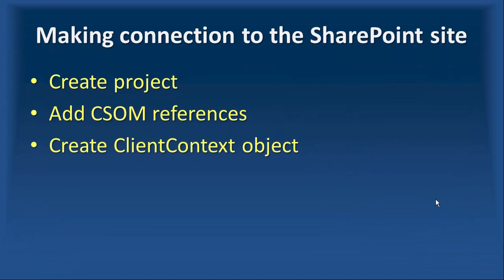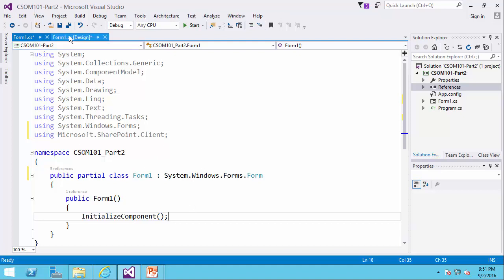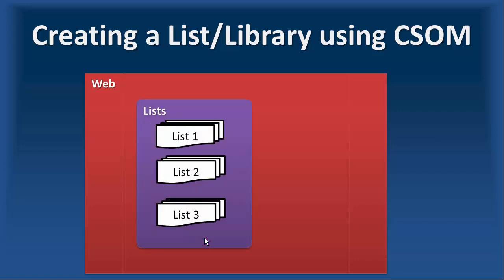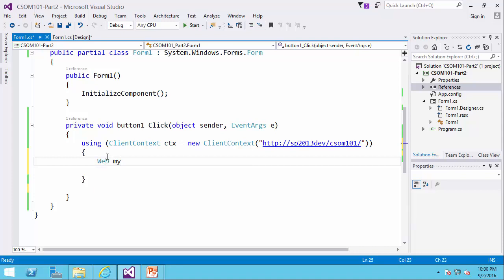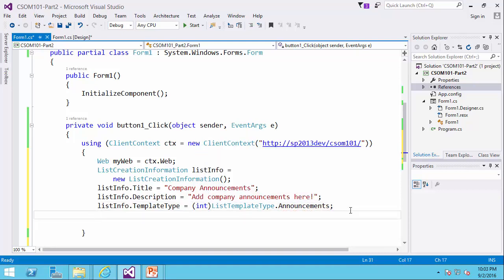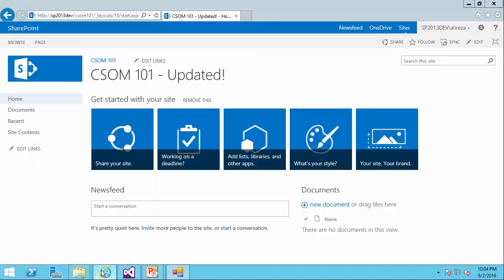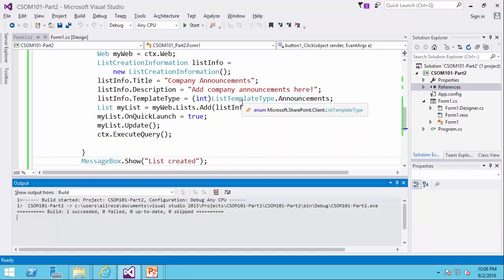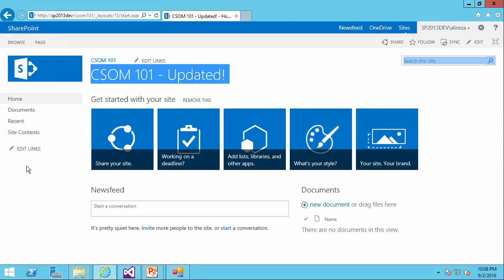Adding and removing lists to SharePoint site using client side object model CSOM101 - Part 2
In this video you see how to use SharePoint client side object model and C# to create a list inside SharePoint 2013/2016 or delete a list or library from SharePoint site.